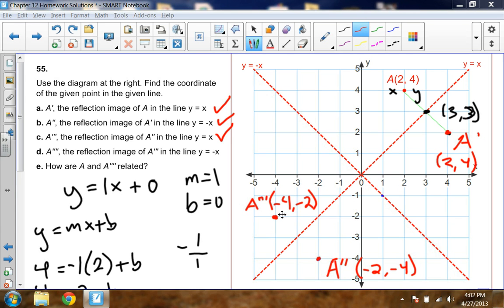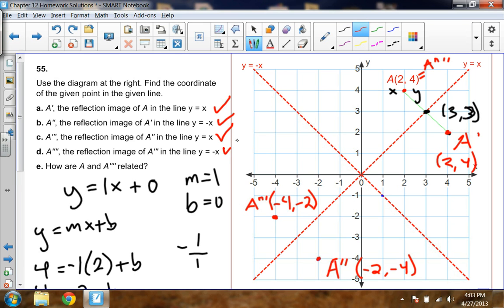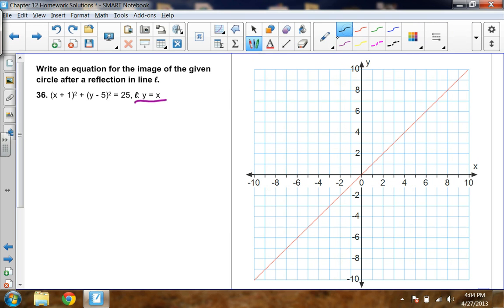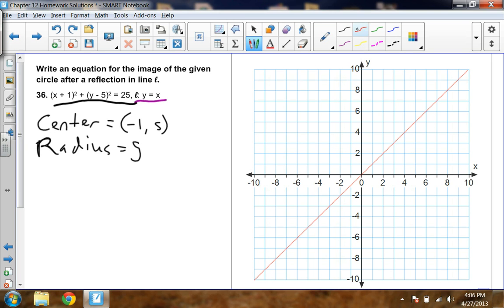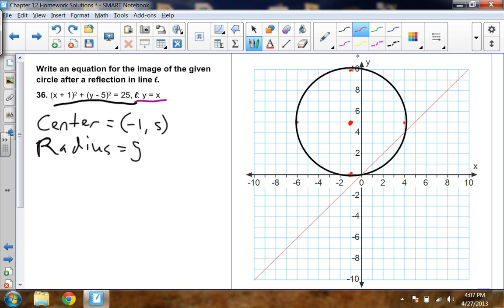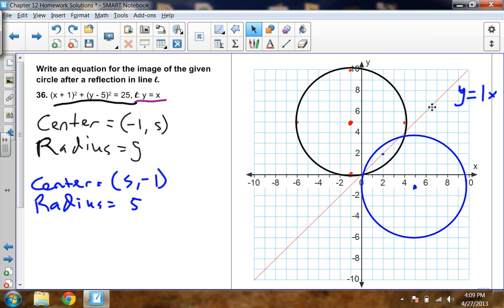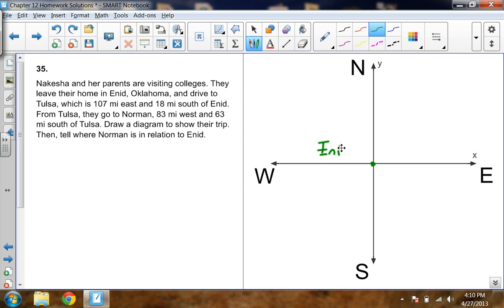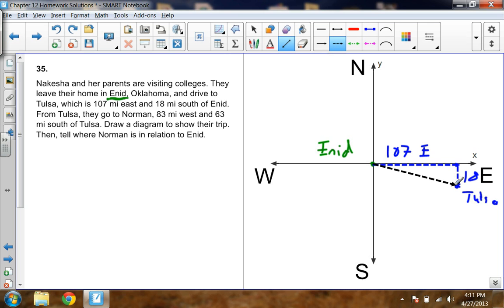Geometry - Ch. 12.1, 12.2, 12.3, & 12.4: Textbook Solutions (pt. 2 of 7)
Pertains to the following problems:

12-1: pg. 639 #55, pg. 638 #36
12-2: pg. 644 #35, pg. 645 #39
12-3: pg. 651 #30, pg. 651 #34
12-4: pg. 657 #6, pg. 658 #26